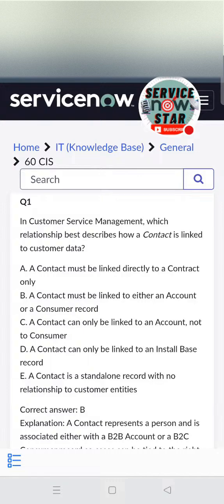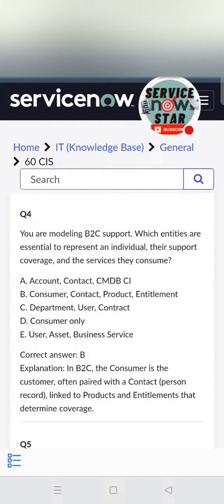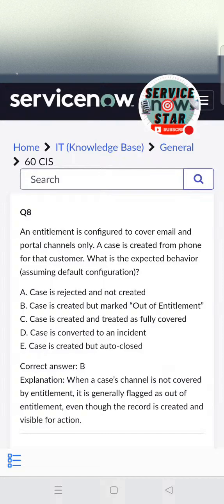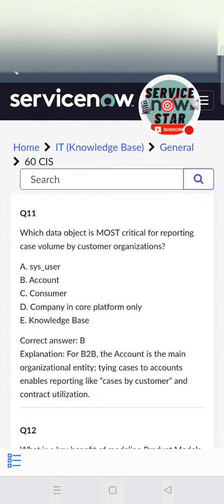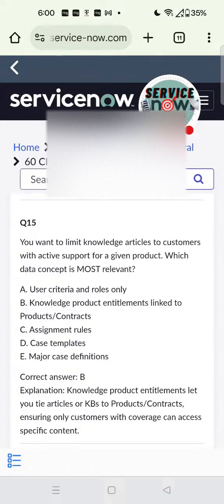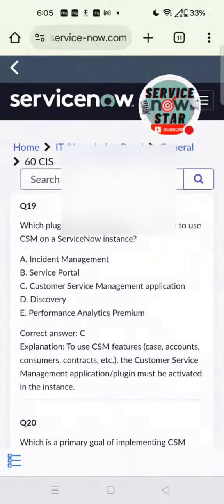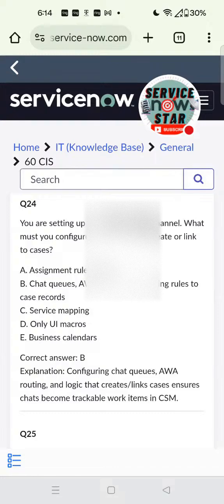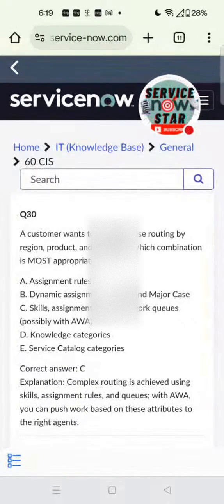Free 60 ServiceNow CSM - CIS Practice Questions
This video covers Part 1 of the CIS-CSM Exam Questions (1–30), designed to help you understand the concepts behind each answer — not just memorize them.

These questions focus on the areas that matter most in the real exam:
• Major Cases
• Targeted Communications
• Entitlements & SLAs
• Case Types & Routing
• Publication lifecycle
• Roles, workflows, and best-practice scenarios

If you’re preparing for the CIS-CSM certification, make sure to:
✔ Review each explanation
✔ Pause the video and try answering on your own
✔ Take notes on terms like “publication states,” “recipient lists,” “case stages,” and “assignment rules”
✔ Rewatch tricky scenarios — they show up often in the real exam

I’m here to help you pass with confidence! 💪

— Mohammed | ServiceNowStar ⭐